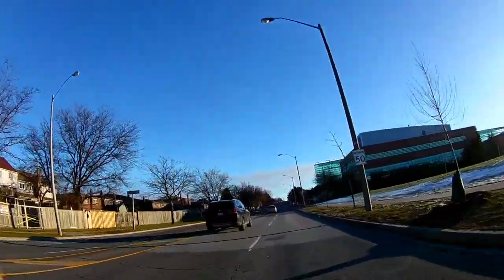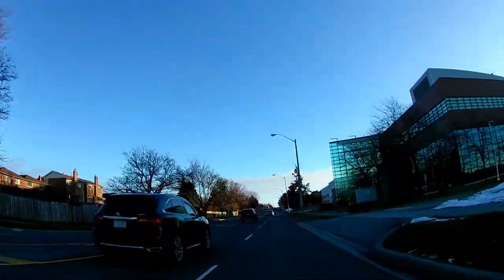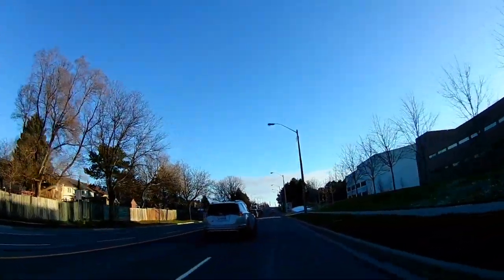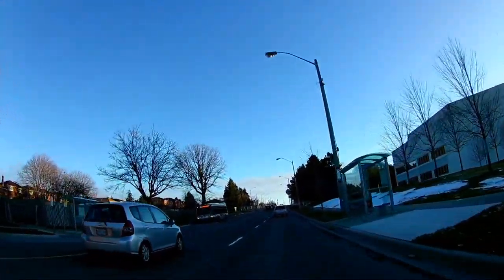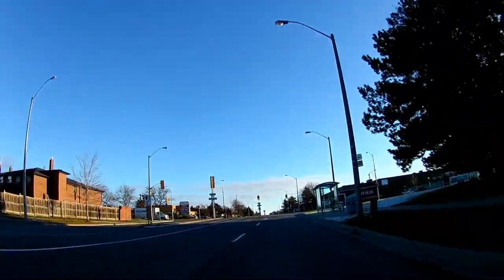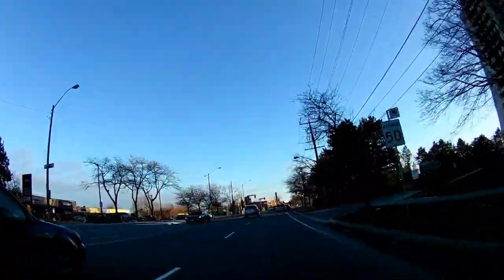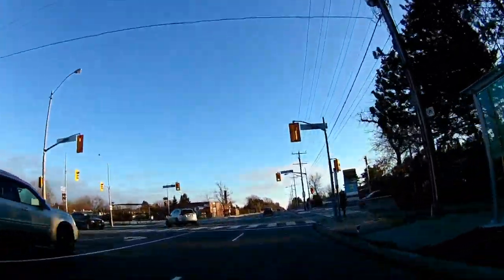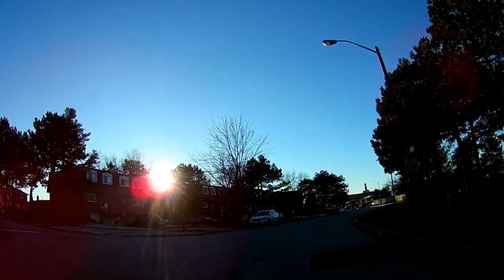Our Life As Cyborg Alpha : Vlogmas Road Vlog Dec 5th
Infinite Knowledge creates the Infinite Tween . And brings you back to middleschool - for life .

the GreateFartPanic2020
The Greate Fart Panic of #2020